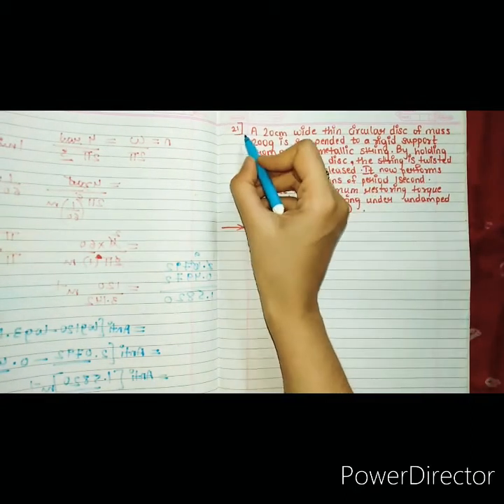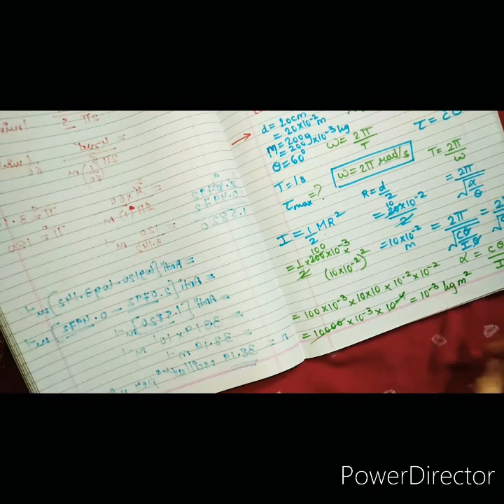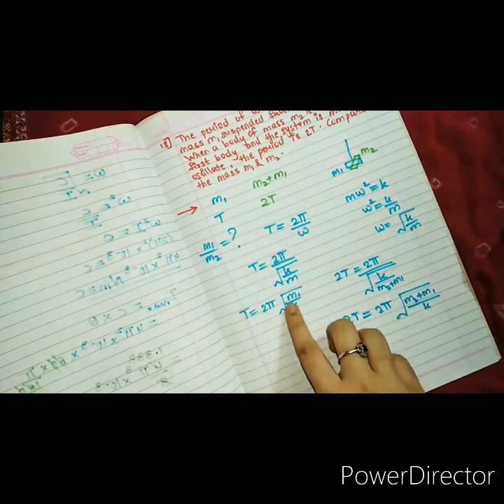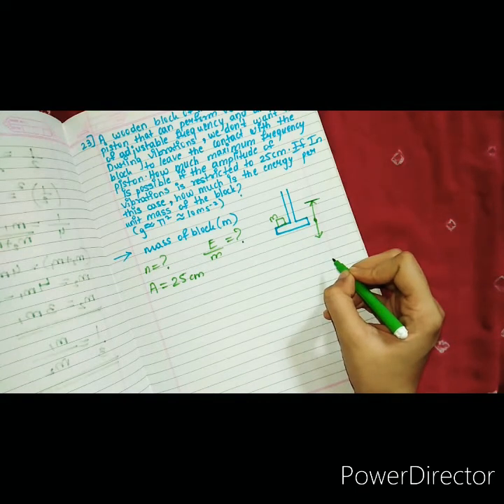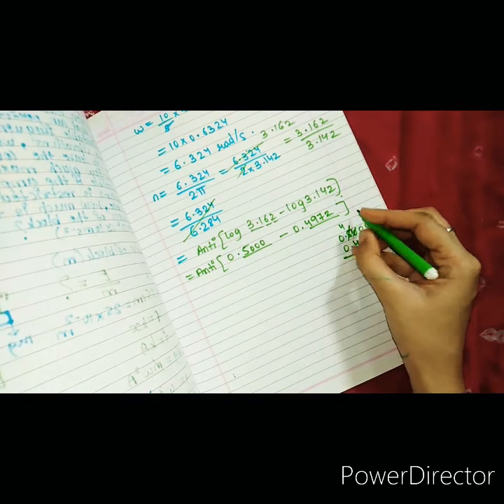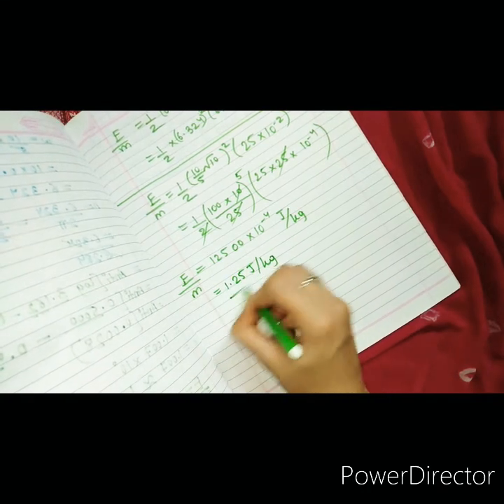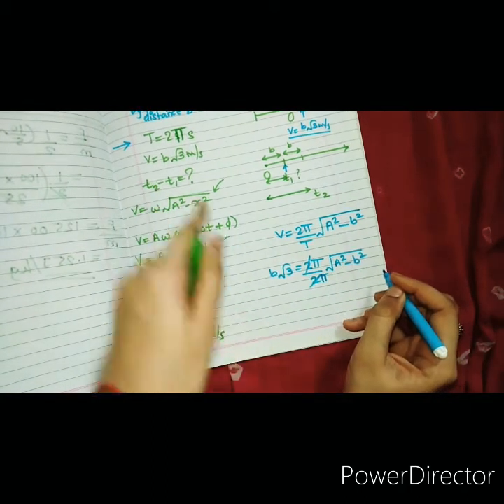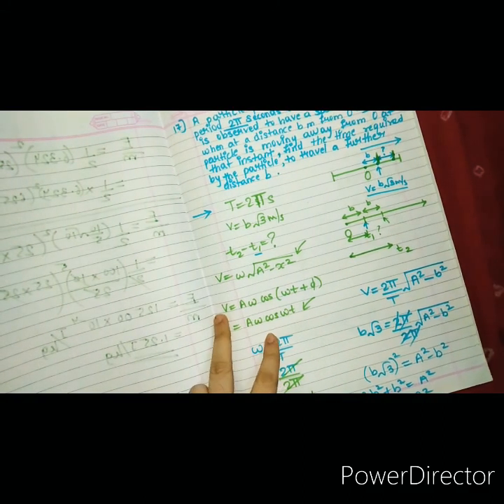Numericals of oscillation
Unsolved numericals : 17,18,21& 23.

Remaining numericals will be uploaded in the next video.